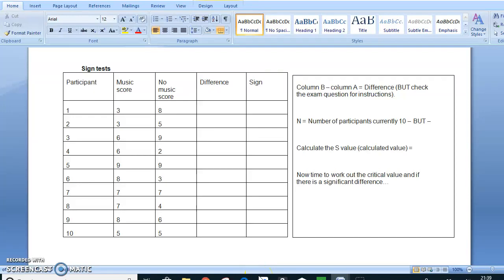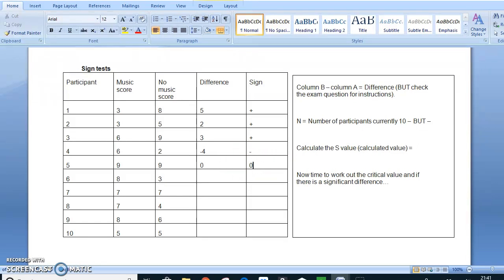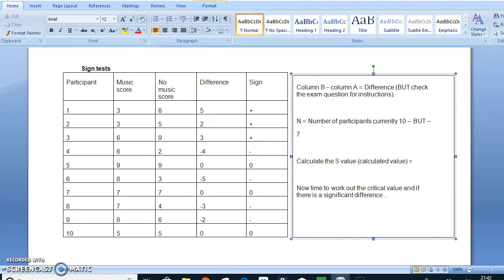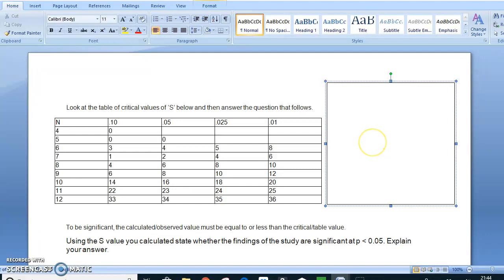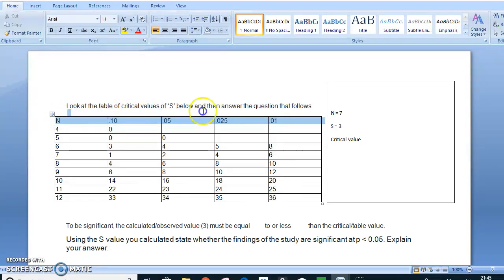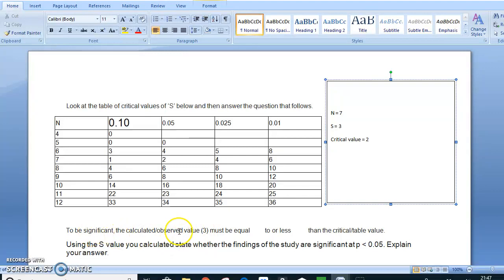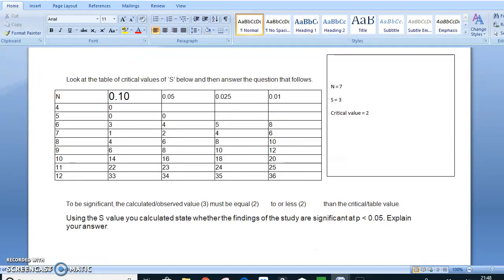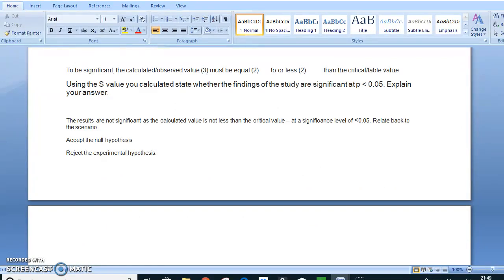Sign test - Calculated values and critical value